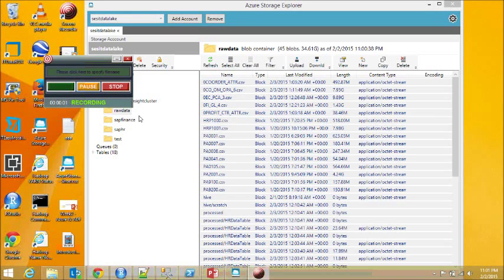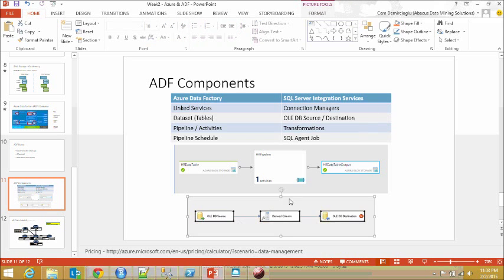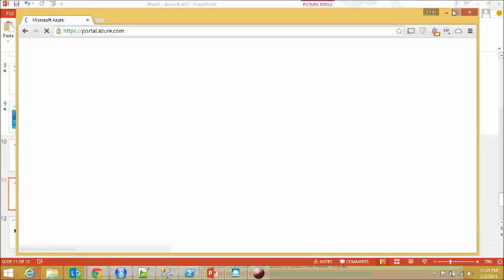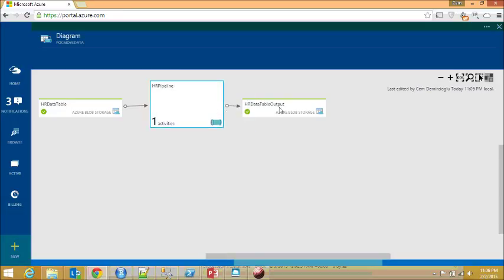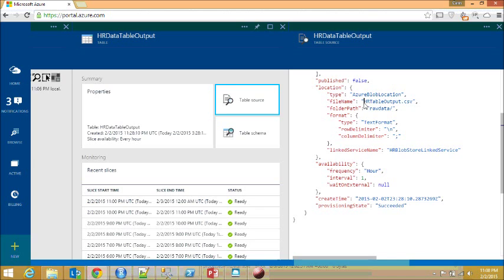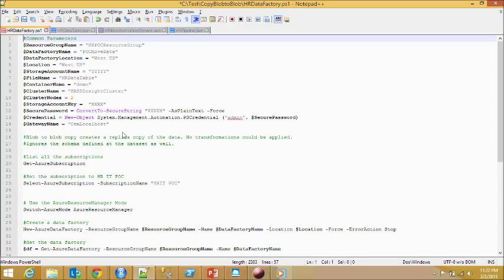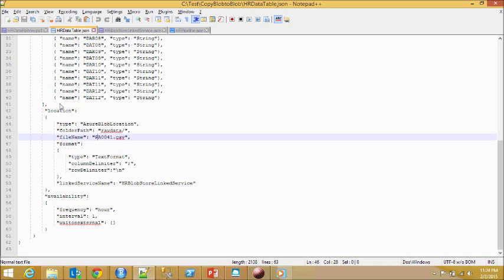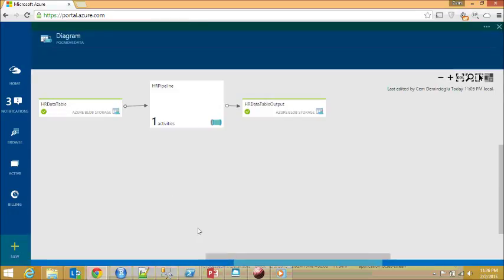Introduction to Azure Data Factory - Copy Blob to Blob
This is an introduction video of Azure Data Factory. I described the way to copy a blob from one location to another location. In the up coming sessions, I will go deeper into Azure Data Factory.

Cheers,
Cem